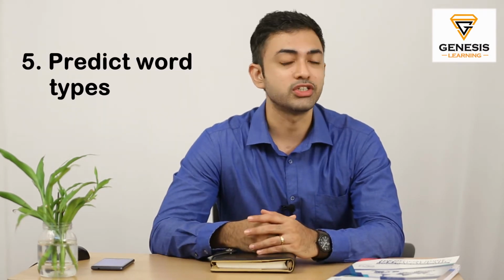PTE Academic Listening - Top 7 Tips 2020 | How to get 90 | Genesis Learning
If you have written the PTE Academic and still not got 90 in PTE Academic  listening test, then this video will be the perfect start.  In this lesson, you will learn about the Listening module of the PTE Academic exam. Noel has taken the PTE Academic  and received a 90 -- so he knows what tips actually work. He will teach you the most common mistakes people make and how to avoid them.  Later, he will share the tips and strategies that he used and these will help you achieve a higher score in PTE Academic  listening. All the tips are based on his experience after getting overall 90 (L-90,R-90,W-90,S-90) in PTE Academic .

We hope you would enjoy today’s lesson, to learn English with Noel and access more such lessons by clicking on the links mentioned below.

At Genesis Learning we always bring you English speaking lessons that you could learn from to speak English fluently in the real world. Our lessons are well designed for Basic level and advanced level students. Learn English online with us. We have a range of courses for IELTS, PTE Academic , OET and Spoken English.

Chapters -

0:00 - Introduction
1:14 - PTE Academic Listening tip 1
1:42 - PTE Academic Listening tip 2
2:10 - PTE Academic Listening tip 3
2:24 - PTE Academic Listening tip 4
2:35 - PTE Academic Listening tip 5
2:58 - PTE Academic Listening tip 6
3:29 - PTE Academic Listening tip 7
4:05 - Get in touch with us

⚡️Do you want to learn how to speak English well?

We don’t have tricks that will give you perfect English in five minutes a day. However, we do have solid tips that will help you learn how to speak English more fluently, in less time.
⚡️ Worried about IELTS exam??

Kick-start your IELTS Preparation with Genesis Learning. Stop making mistakes that lose you marks and learn how to earn more marks. It’s time to learn IELTS Online at Your Own Pace. Start Today and Become an Expert in Days.  Here at Genesis Learning we provide you with the best techniques from expert trainers and personal attention for each student. Take a look at our IELTS playlist by clicking the link below for some free tips.
⚡️ Still struggling to get that expert sore in PTE Academic?

Start your PTE Academic Exam preparation and become a Pro with our proven methodology and valuable skills. Learn the strategies and methods that have helped numerous students score in PTE Academic. All our PTE trainers have got an expert score in the PTE and are using their practical experience to train and help other students. Start your course today by clicking the link below to access all our free PTE lectures.
⚡️ Not able to get a good OET score after numerous attempts?

OET Online training from Genesis Learning is an individual based one-on-one training. Each student gets to interact with an expert trainer. The trainer will give live classes at the candidate's convenient time and pace and prepare you for all four subtests. We also have specially tailored grammar classes to help you build your English skills before you take OET.

|| ANTI-PIRACY WARNING ||
This content is Copyrighted to GENESIS LEARNING. Legal action will be taken against those who violate the copyright of the same.